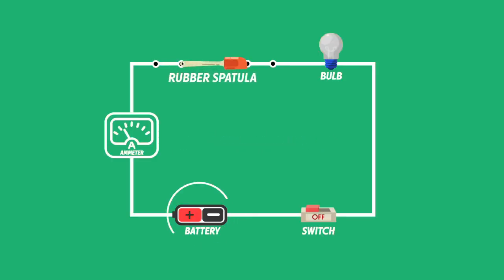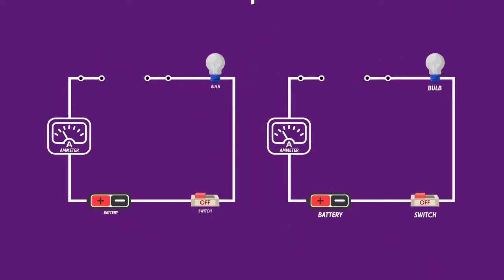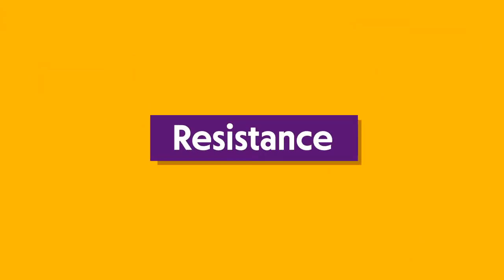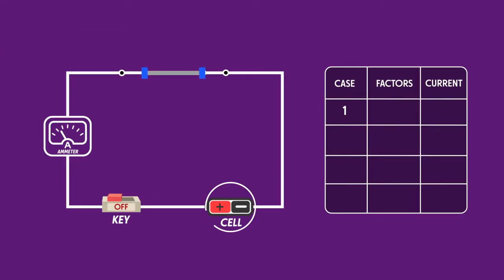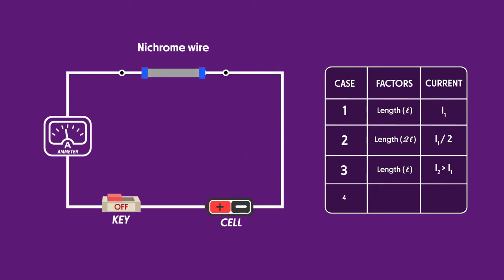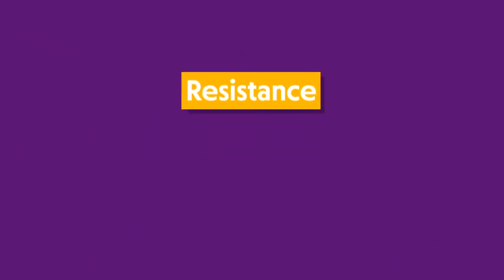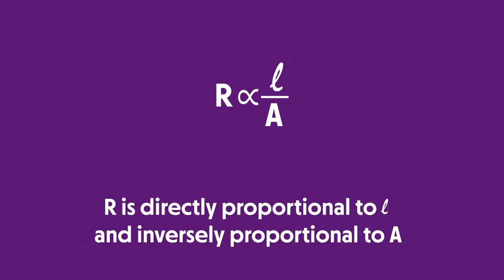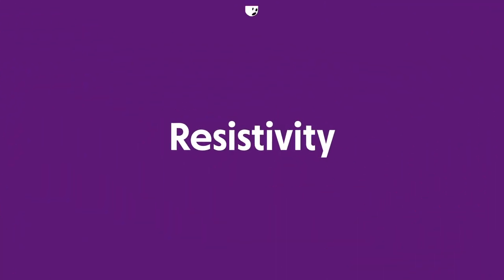Resistance | Part 8 | Ch. 12 | English | Class 10